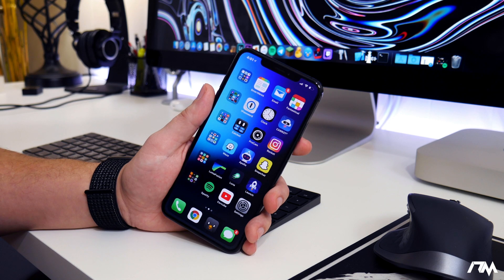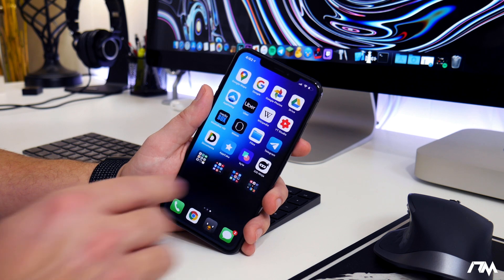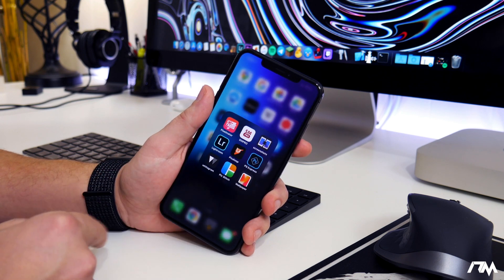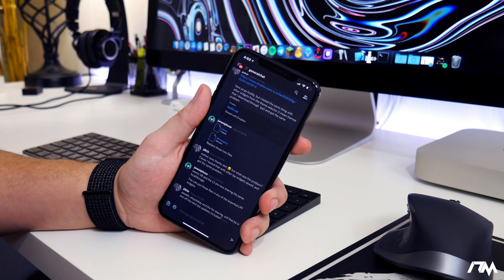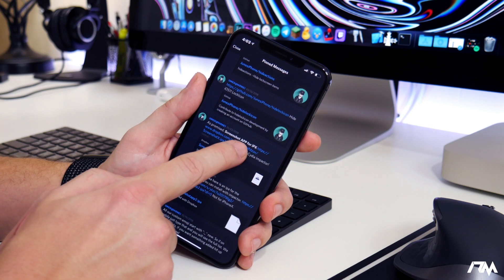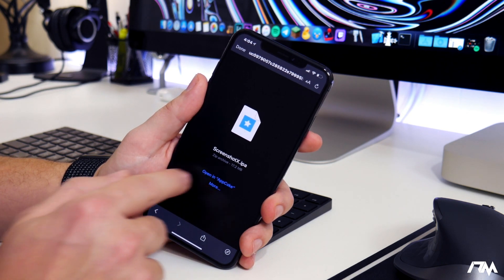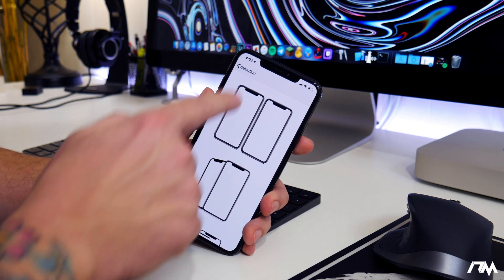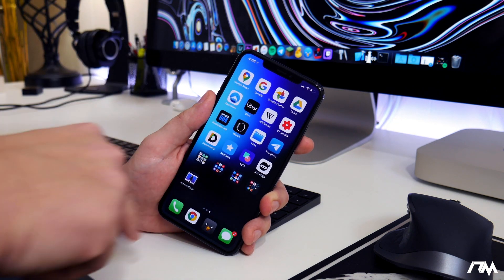How To Install IPA's (3rd Party Apps) iOS 13 NO Jailbreak & No Computer!